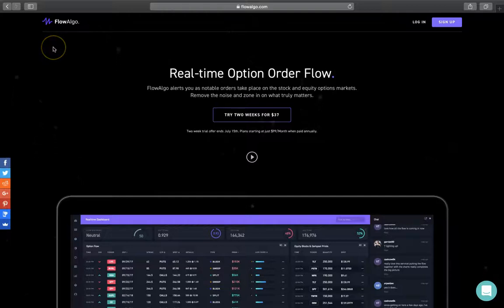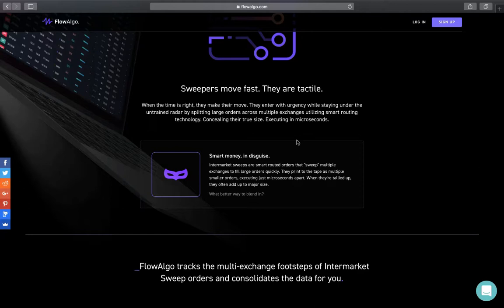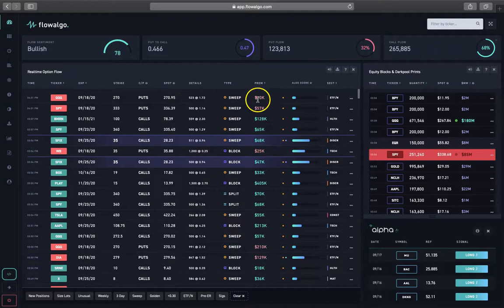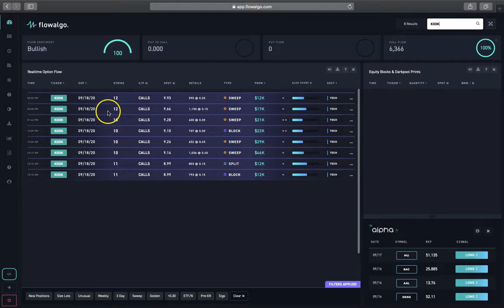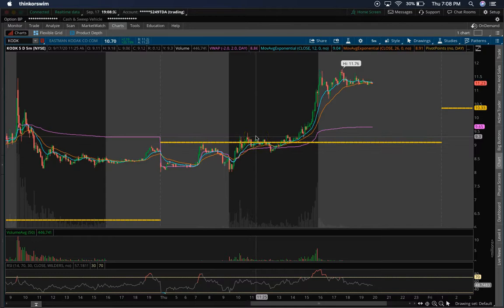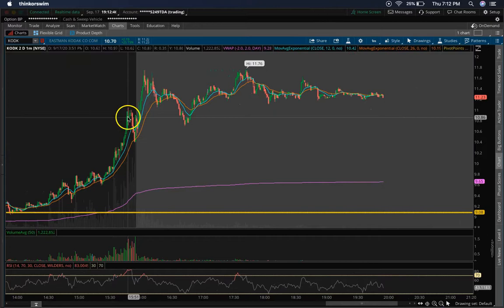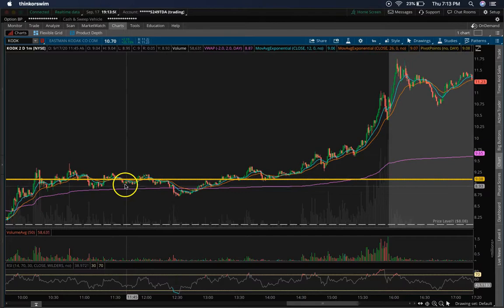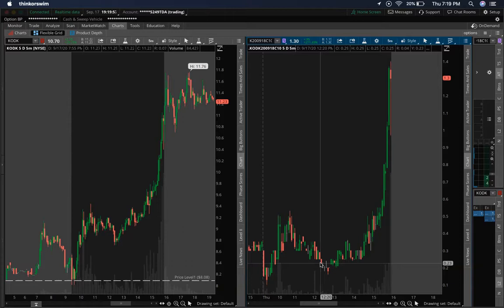Options Trading Tips: Following Smart Money Option Flow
In this video I go over my favorite website for option flow data as well at tips and tricks to help you become a more profitable options trader.

📚 Wulffpacktrading.teachable.com